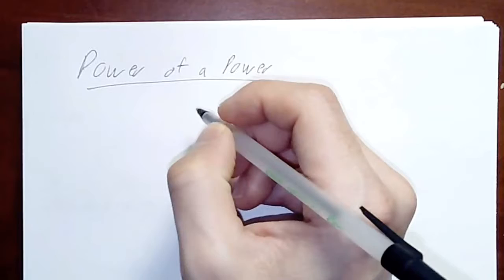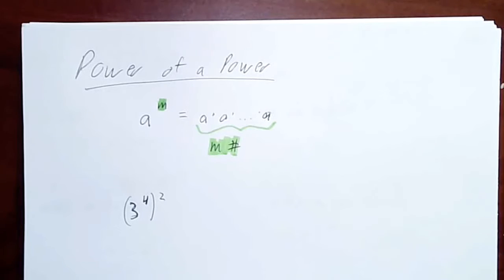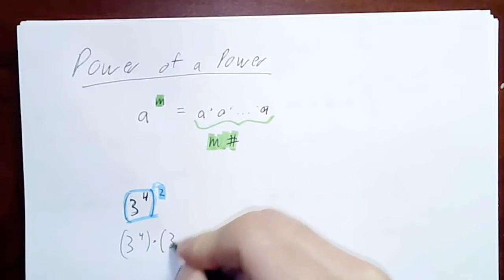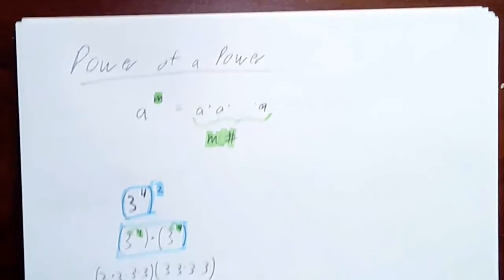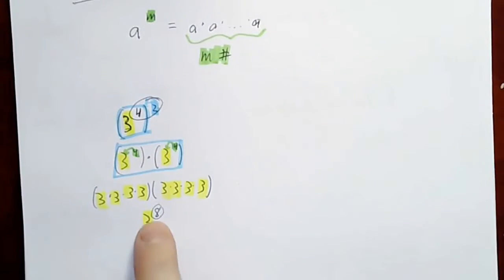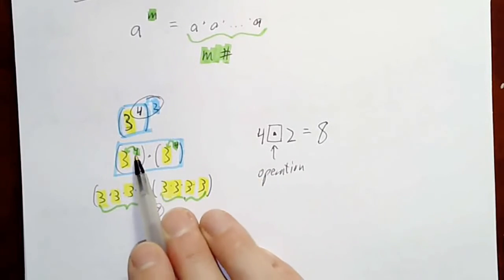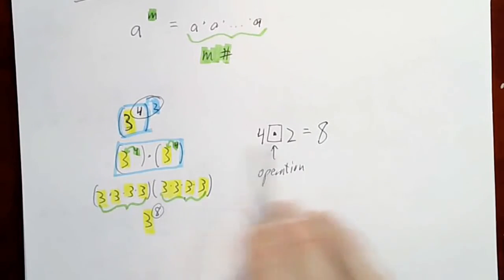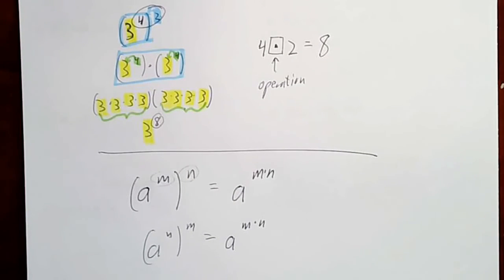Power of a Power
In this video, I explained why we multiply the exponents when raising a power by a second power.